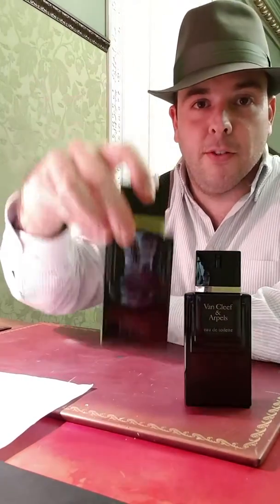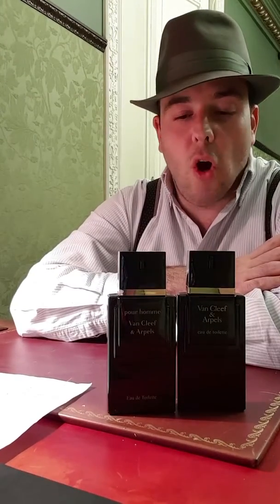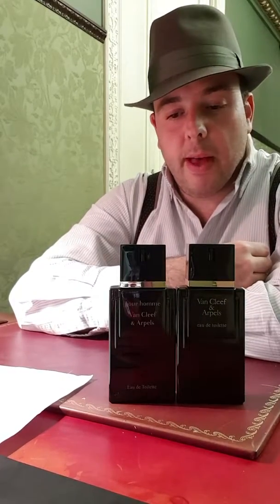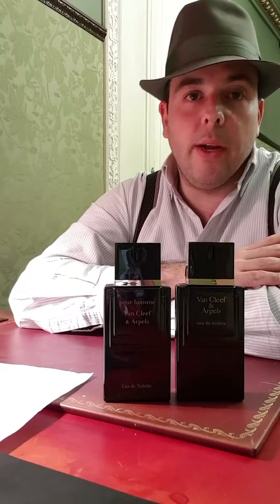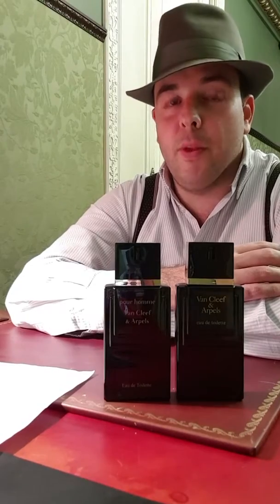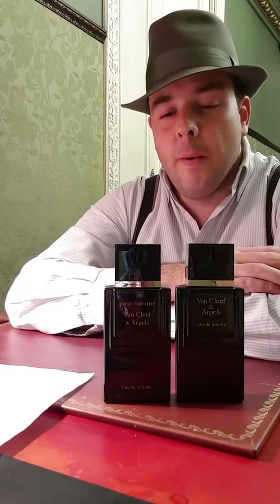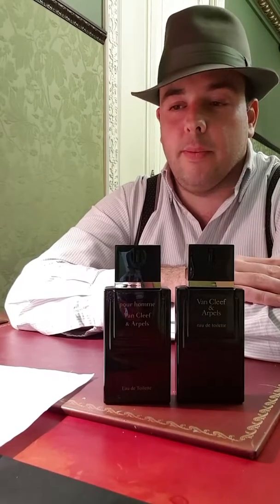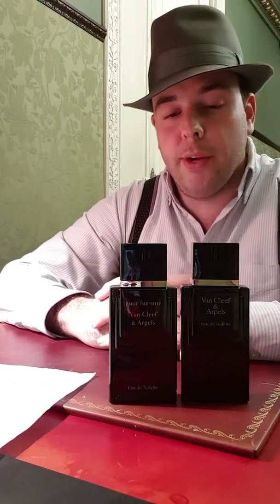Van Cleef & Arpels pour homme review PART 1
Hello! This is PART 1 of my review on this classy and historic cologne. Main description and notes on this fragrance. For different formulas, check PART 2.